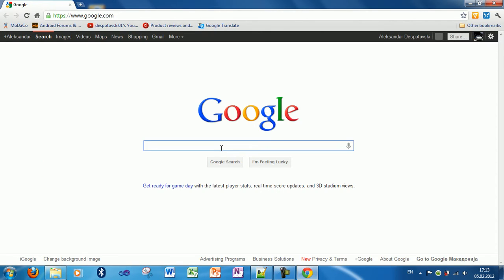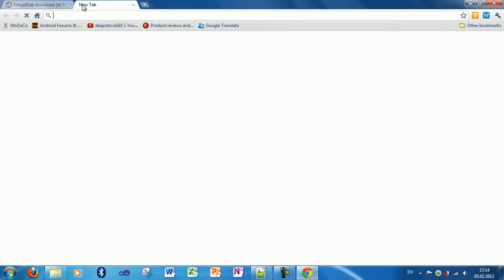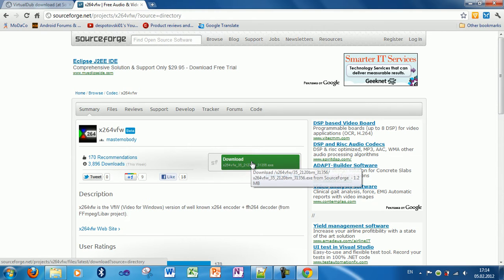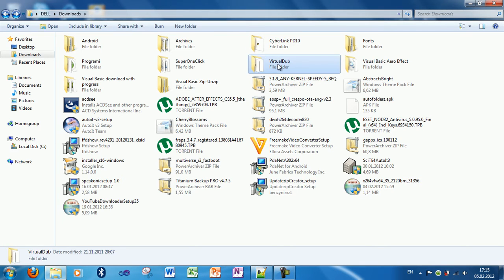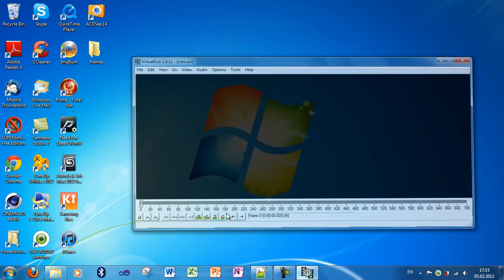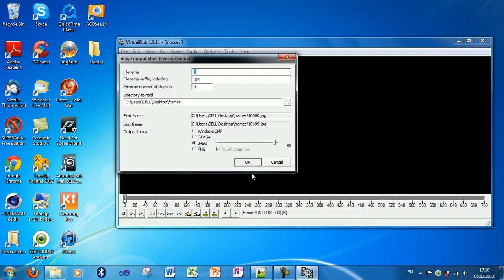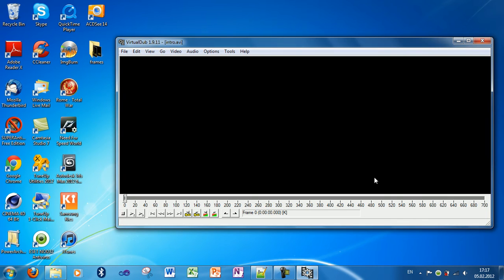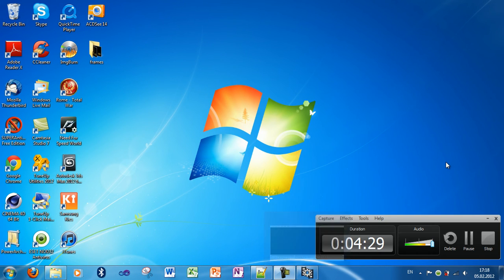How to extract the frames of a video file or a GIF animation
In this video, I'm going to show you how to extract the frames of a video file or a GIF animation with VirtualDub.